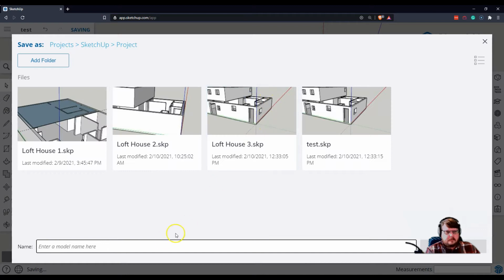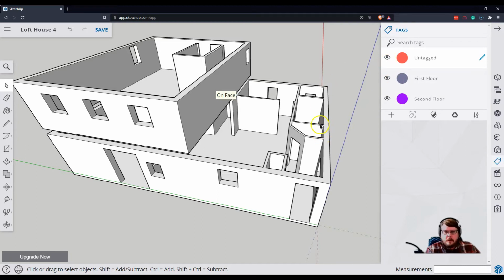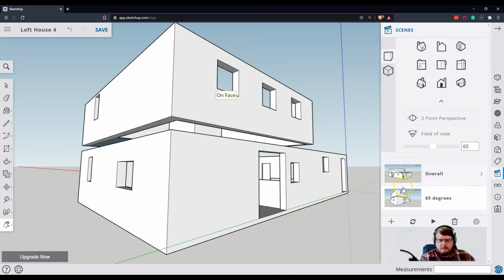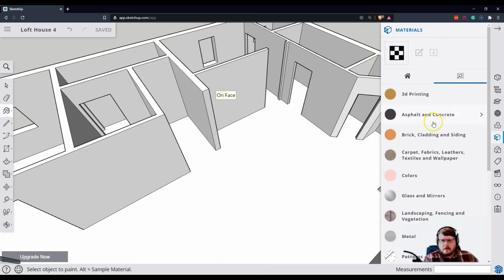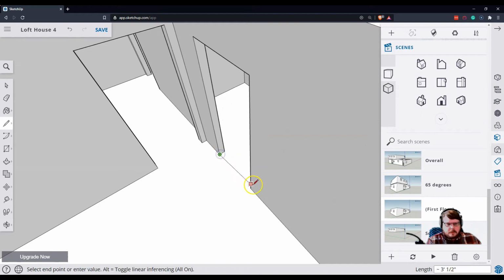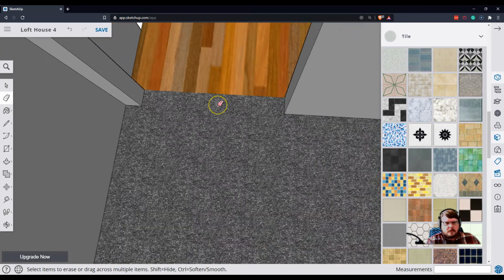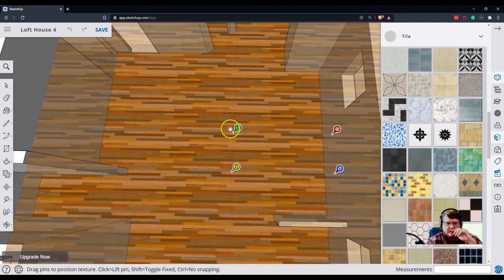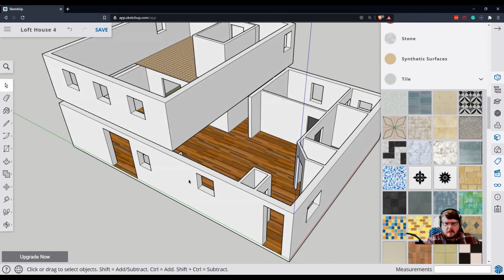CARP 214 - Term Project 4 - Organization and Textures